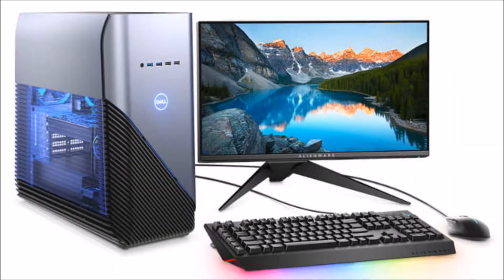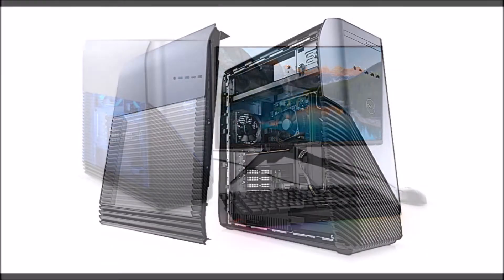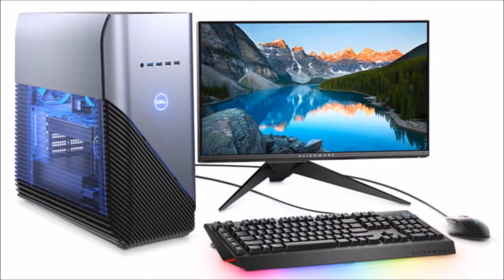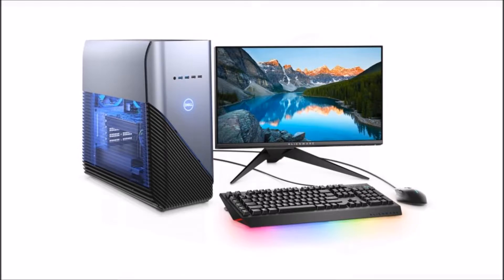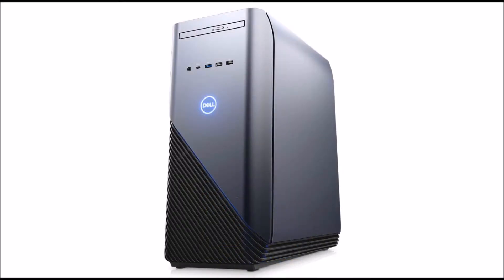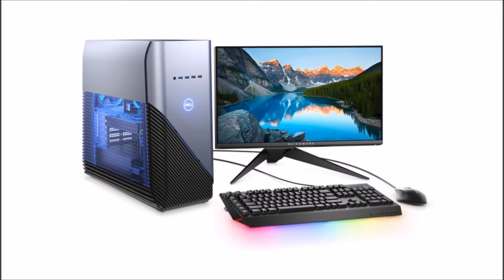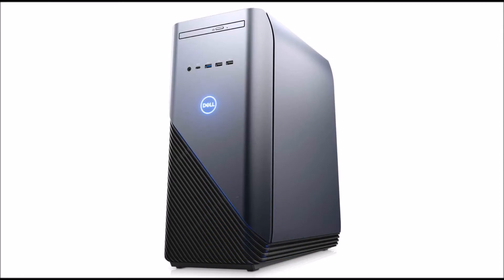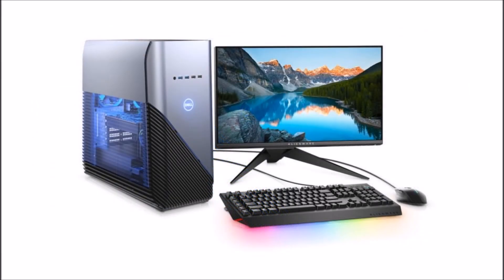Dell Announces Updated Inspiron Gaming Desktop With 8-core AMD Ryzen Processors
Dell and AlienWare introduce new Inspiron Gaming Desktop, Alienware accessories and gaming programs ahead of E3

Dell and its gaming subsidiary Alienware are getting ready for E3 2018 with a couple of interesting announcements today. First of all, Dell has updated its Inspiron Gaming desktop with 2nd Gen AMD Ryzen™ processors (up to 8 core, 16-thread), a USB Type-C 3.1 port, up to six USB 3.0 ports and a high-capacity hard drive, all within a nice chassis with Polar Blue LED lighting. The new gaming desktop will start at $849 USD with optional dual-drive and SSD, and Dell says it will be available in US, Australia, New Zealand, China and South Korea mid-June.

Dell Inspiron Gaming Desktop 5676 packs AMD CPUs and graphics cards